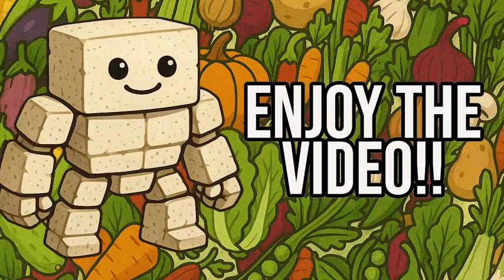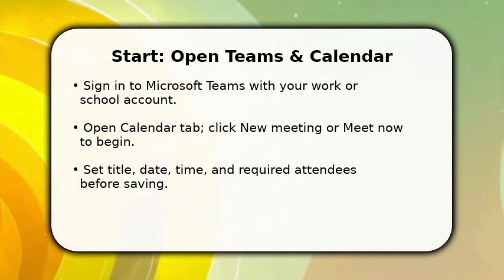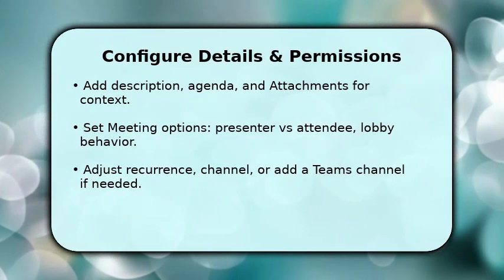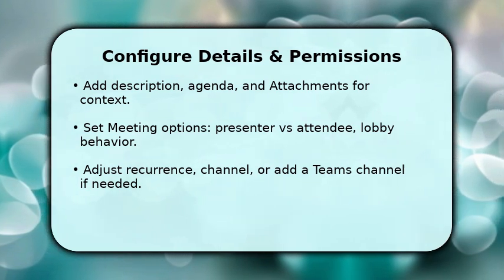How to Make Teams Meeting Link (only Way)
Learn the essential steps to create a meeting link for your team, ensuring secure and easy access. This video guides you through selecting reliable platforms like Zoom or Google Meet, setting up permissions, sharing links via email or messaging apps, and best practices for virtual collaboration.

how to make teams meeting link, create a meeting link, team meetings online, Zoom invite creation, Google Meet setup